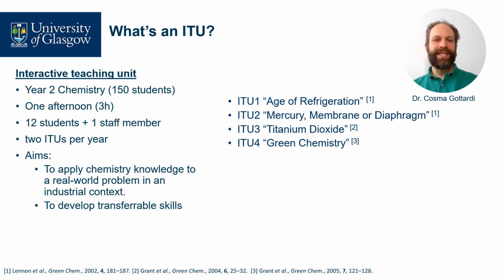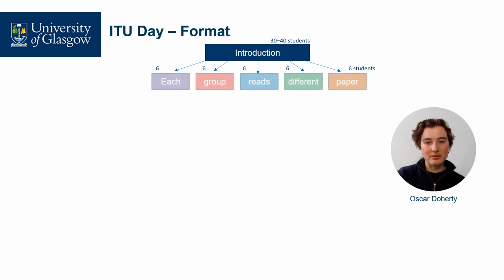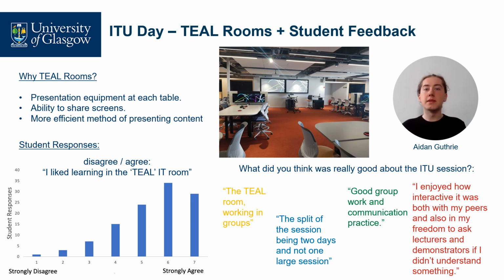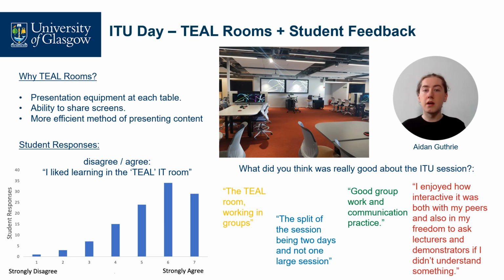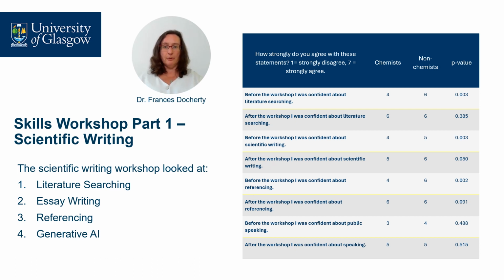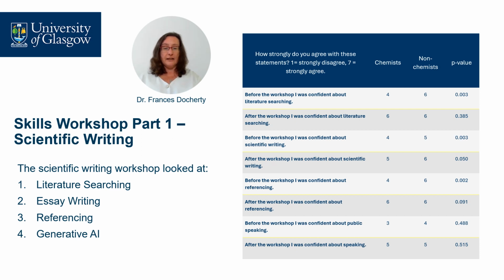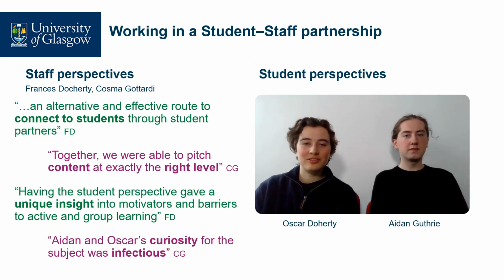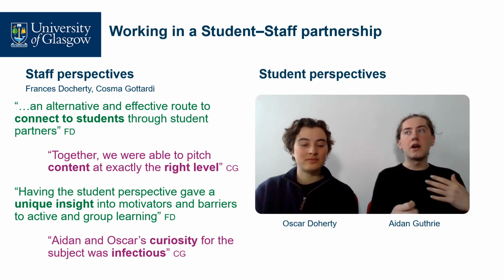6B2 Interactivity reimagined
Frances Docherty, Cosma Gottardi, Oscar Doherty, Aidan Guthrie and Radoslav Serafimov

Interactivity reimagined: How a new format for Chemistry’s Interactive Teaching Units has evolved through student–staff collaboration

ABSTRACT. The School of Chemistry at the University of Glasgow (UofG) has been running Interactive Teaching Units (ITUs) as part of the 2nd year chemistry curriculum for 27 years (Lennon et al., 2002). The aims of the ITUs are to (1) give students the opportunity to apply chemistry knowledge gained through lectures to real world problems and (2) develop transferrable skills such as scientific writing, presentation skills and teamwork. Modifications in the last few years have included facilitating these activities online during the pandemic and modernisation of course material. In this talk, we report on the newest developments made over the last year through a partnership of students and staff, including new workshops on scientific writing, AI and communication skills, as well as a brand-new format and content specially adapted to the TEAL rooms (Technology-Enhanced Active Learning) at our university.

Approximately 150 second-year chemistry students encounter one 3-hour ITU each semester, working through a structured set of activities in groups of about 12, with a tutor, dividing into smaller sub-groups throughout the session. Our pre-pandemic research in 2019/20 found that many students did not like presenting nor working in groups, nor did they recognise the value of acquiring these transferrable skills (Docherty, MEd, 2021). The transition to an alternative delivery format for online ITUs during the pandemic gave the opportunity for a different style of teamwork using breakout rooms, but since then, using the online tools in person in traditional computer clusters (with one person per computer) were not conducive to teamwork.

The new implementations in session 2023/24, the subject of our talk, were developed and will be presented in collaboration between two 3rd year student partners, a final year project student and staff. The new implementations include:– Firstly, the length was doubled from one to two afternoons per student to allow the addition of a skills workshop. The first part thereof focussed on literature searching and referencing, using a rubric to improve essay scores, and discussion on the use of generative AI in scientific writing. The second half of the skills workshop was an interactive presentation, designed and delivered by the final year student, on public speaking techniques with a focus on promoting effective science communication. Secondly, the ITU session format was adapted for delivery in UofG TEAL rooms, which gather six groups of 5–7 students around a single computer, fostering teamwork. The new activity on solar energy –created by the student partners and staff– included students reading selected scientific papers with a structured set of questions explicitly linking students’ existing lecture knowledge to the real-world problems in the papers, and group presentations on different solar technologies from across the whole TEAL room. This gave students their first experience of reading scientific literature, as well as developing communication and groupwork skills.

By including our reflections on collaboration between students and staff in curriculum development, and by providing our example of active learning in TEAL rooms that fosters graduate attributes, we hope our talk will appeal to colleagues across disciplines.